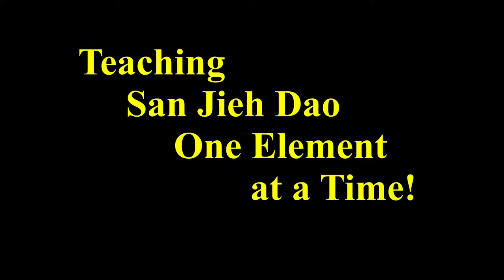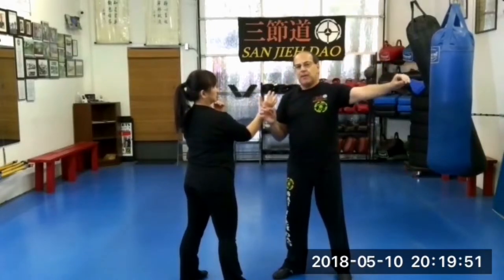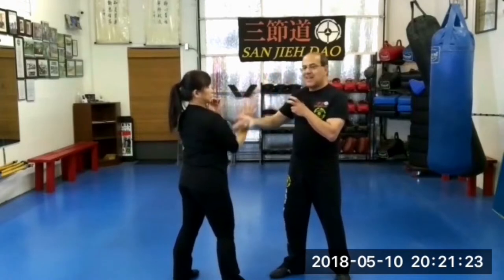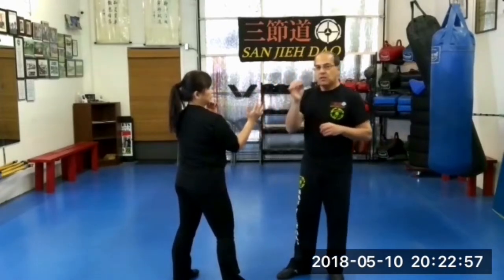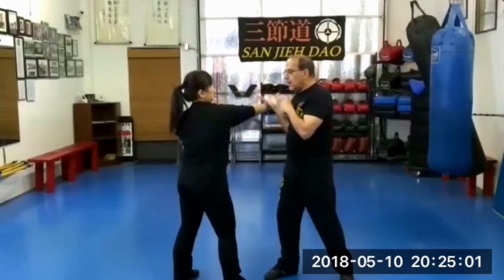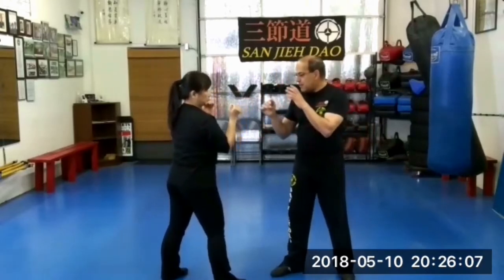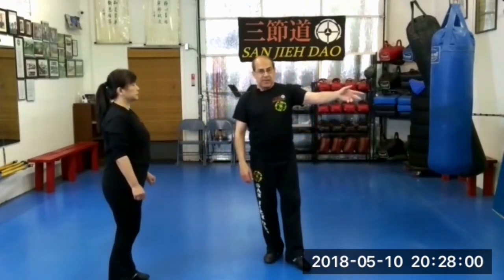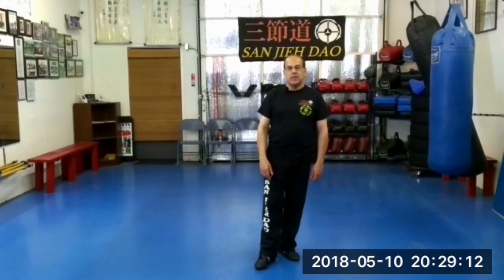San Jieh Dao 三節道 Martial Art - Phase I-1b - Part 2 - Trapping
師父 Sifu Bahram Khozairy, the founder of San Jieh Dao,
teaches and demonstrates SJD martial arts
in detail one element at a time.  These Phase I
video series were originally recorded
as a live webcast at the SJD Academy.

Covering:  Trapping - Empty Hand: High Reference Point, Bong Sao (out), Tung Sao (in), Parries (rear cross parries, inside, outside zones) against jab, cross.

Intro/Outro Music: DM Galaxy - The Secret
Training Music:  Bahram Khozairy's personal compositions